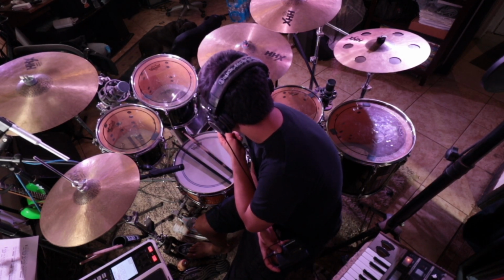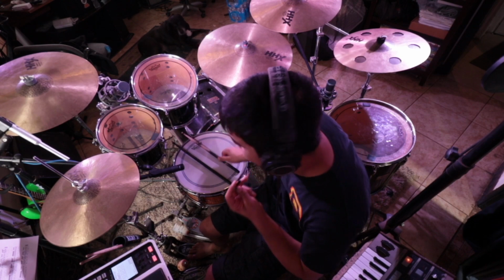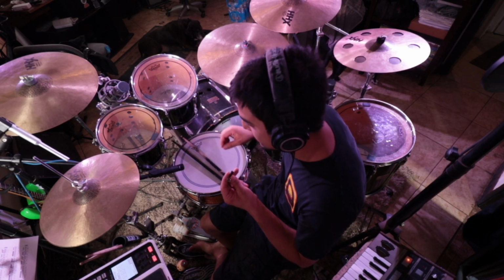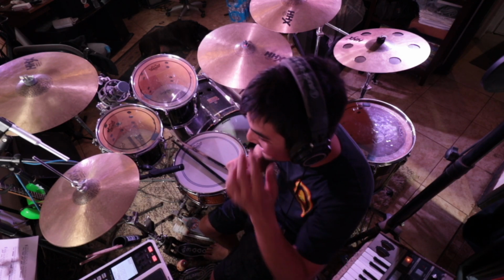Upbeat Day!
Insights from focusing on patterns that highlight upbeat rhythms, and the upbeats in between the upbeats!

In Memory of Scotty Fitts